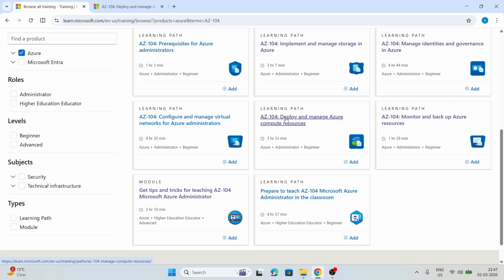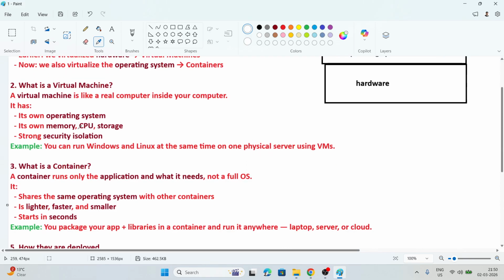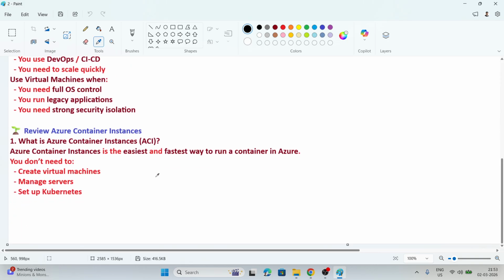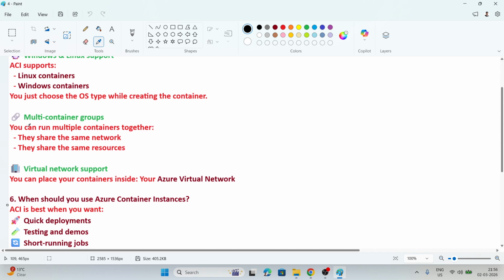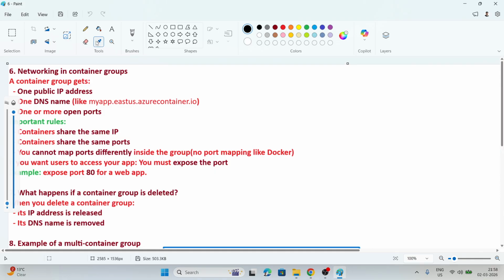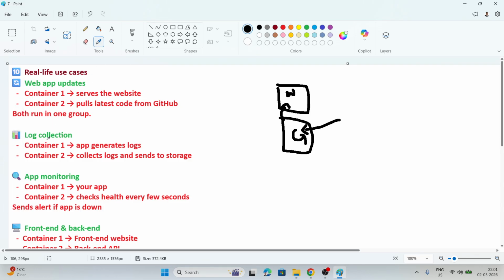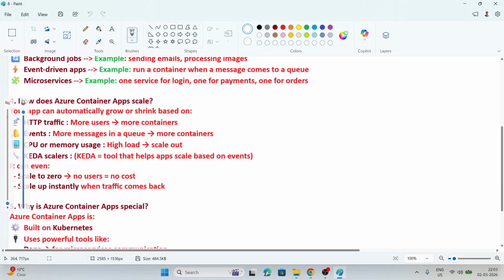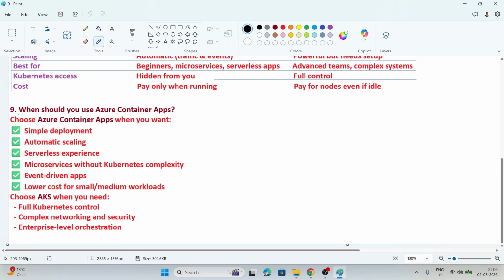Configure Azure Container Instances – Theory | AZ-104– Day 57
Welcome to Day 57 of the AZ-104 Azure Administrator Training Series!

In this video, we cover the theory of Azure Container Instances (ACI) — a lightweight and fast way to run containers in Microsoft Azure without managing virtual machines.

Azure Container Instances allow you to deploy containers quickly with minimal infrastructure management, making them ideal for microservices, background tasks, and short-lived workloads. This session explains the concepts clearly to help you prepare for the AZ-104 exam and real-world cloud deployments.

🔍 What You Will Learn in This Video:

What Azure Container Instances (ACI) are

Containers vs Virtual Machines comparison

When to use ACI

Core components of Azure Container Instances

Container groups explained

CPU and memory configuration

Networking options for ACI

Integration with Azure Container Registry (ACR)

Security considerations

Best practices for container deployment

This theory session builds a strong foundation before moving into hands-on Azure Container labs.

Your support motivates me to continue delivering high-quality Azure compute and containerization content.